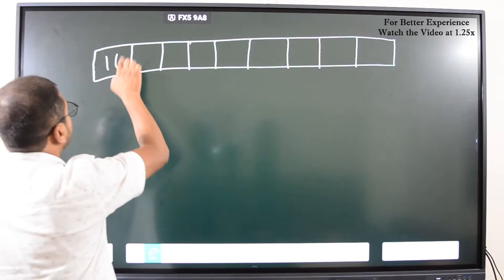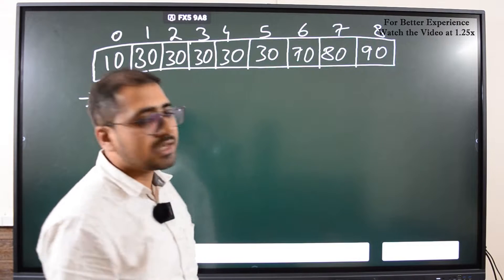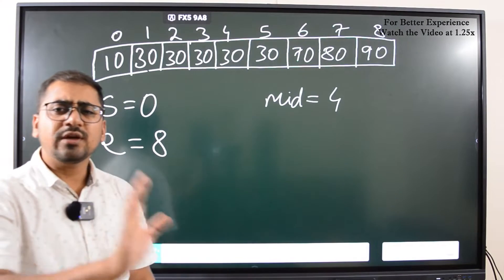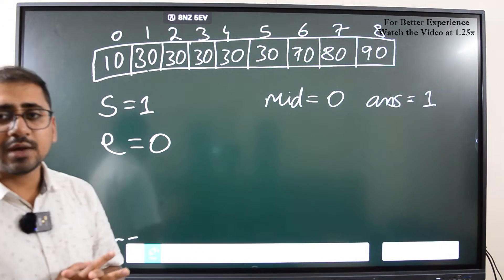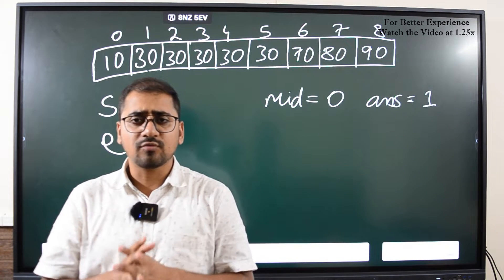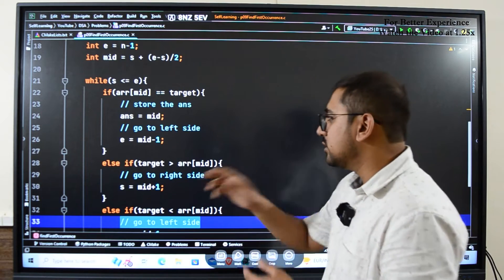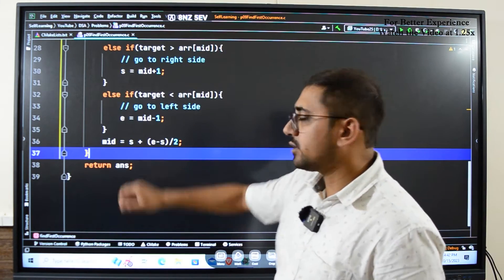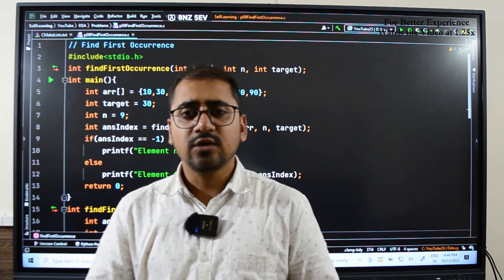First And Last Occurrence Using Binary Search || Coders Arcade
🔥 Welcome to Coders Arcade! 🔥
In this exciting video, we dive into the fascinating world of programming and algorithmic problem-solving. Join us as we tackle the "First Occurrence using Binary Search" – a challenge that will put your coding skills to the test. Whether you're a seasoned developer or just starting your coding journey, this video is packed with valuable insights and techniques to help you master this problem.

Your support motivates us to create more content for you.

Thank you for joining us at Coders Arcade, and we can't wait to explore the exciting world of coding with you. Happy coding! 💻🎮
tags...